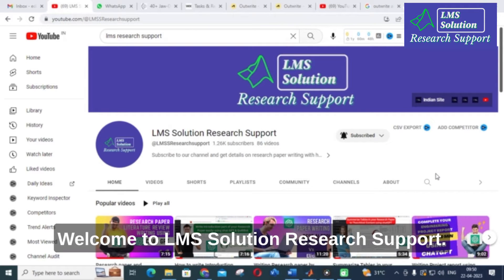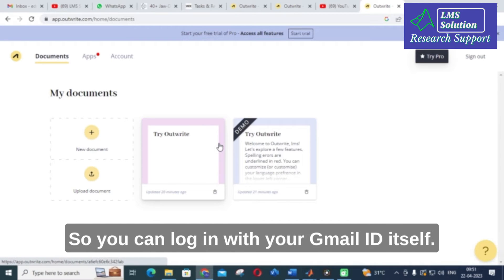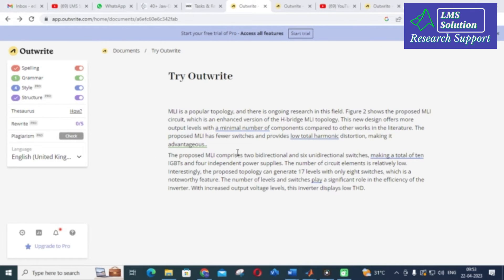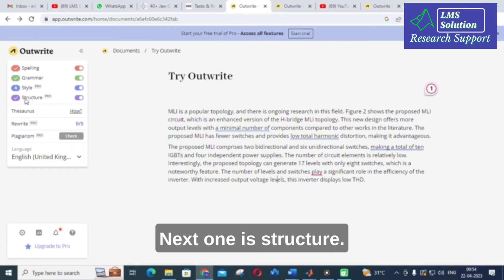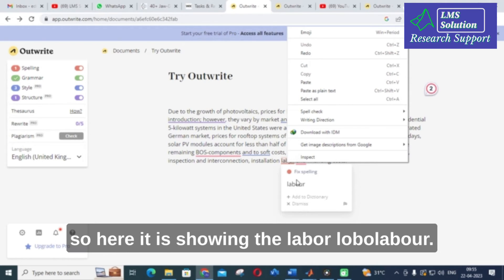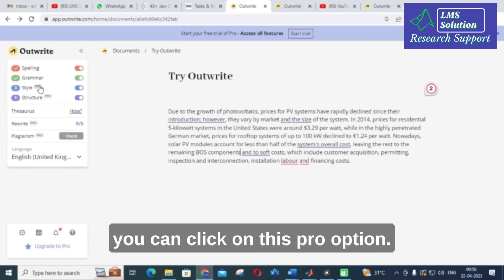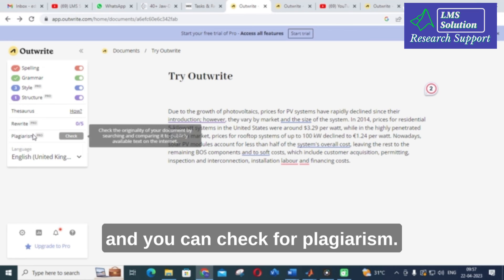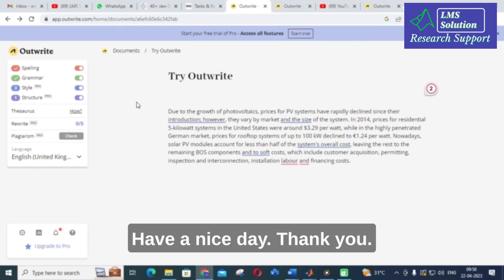Research Paper, Thesis & Project Report Correction in 10 mins using AI Tool| Outwrite AI|AI Tutorial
LMS AI Monthly Plan : Rs.99 / $1.2
LMS AI Quarterly Plan : Rs.199 / $2.4
LMS AI Half-Yearly Plan : Rs. 499 / $6
LMS AI Yearly Plan: Rs.999 / $12

Pricing:
1. Plagiarism checking Up to 50 pages - ₹49
2. Plagiarism checking more than 51 to 100 pages - ₹99
3. Plagiarism checking more than 101 to 150 pages - ₹149
4. Plagiarism checking more than 151 to 200 pages - ₹199
5. Plagiarism checking more than 201 to 300 pages - ₹249

Get a 10% discount for each friend you refer Official Website for LMS Solution Research Support Research Paper, Thesis & Project Report Correction in 10 mins using AI Tool| Outwrite AI|AI Tutorial

1. MATLAB modelling of Solar PV cell and Solar PV Array Using a mathematical equation.
2. How to find I-V and PV Characteristics of the modelled solar PV array in MATLAB.
3. MATLAB Implementation of Maximum Powerpoint Algorithm for solar PV array with a stand-alone system.
4. MATLAB Implementation of solar MPPT charger controller for a solar PV system.
5. MATLAB Implementation of a grid-connected solar PV system.